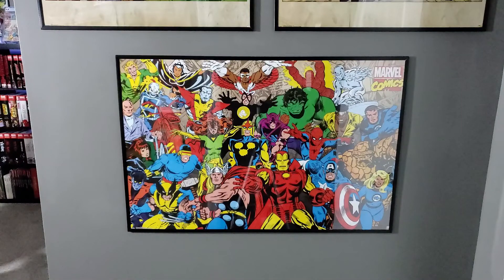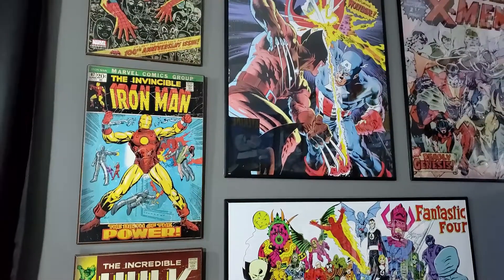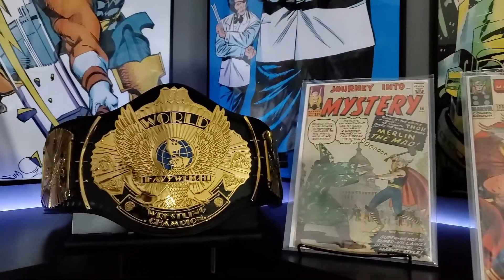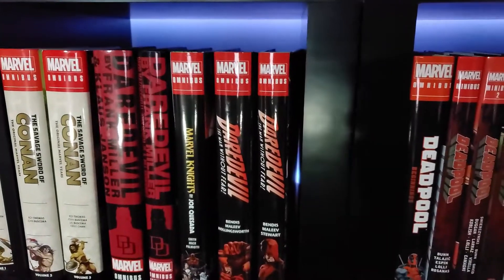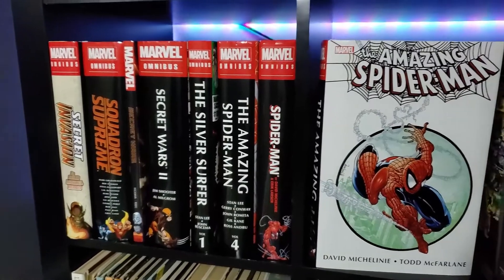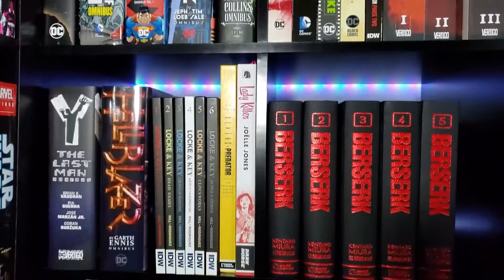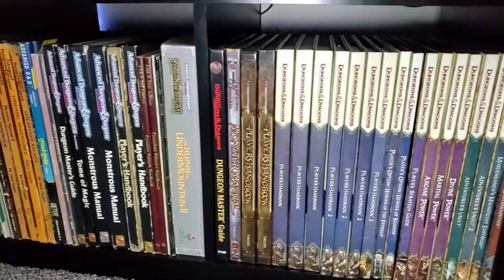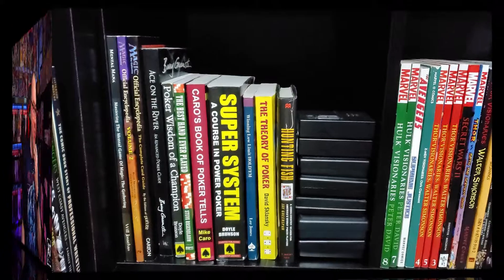Comic Room Tour - August 31st, 2020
COMIC ROOM TOUR with Beta Ray Jim - Come take a look at my FIRST EVER Comic Room Tour!  Be sure to leave a comment letting me know what you liked best and where you think my collection needs the most improvement.